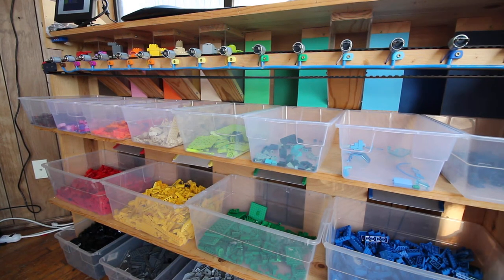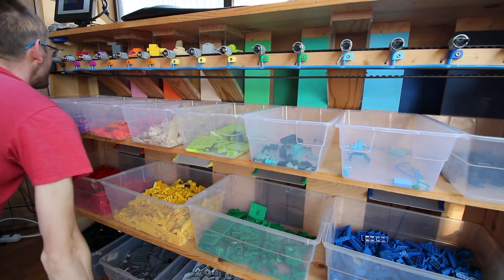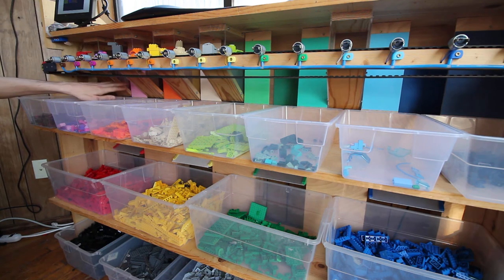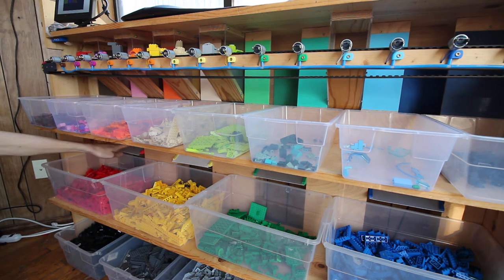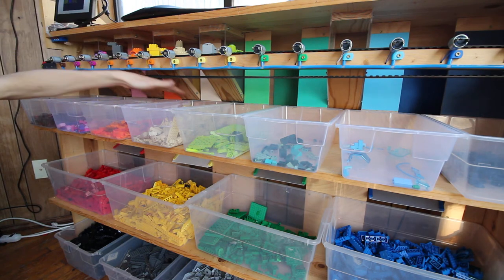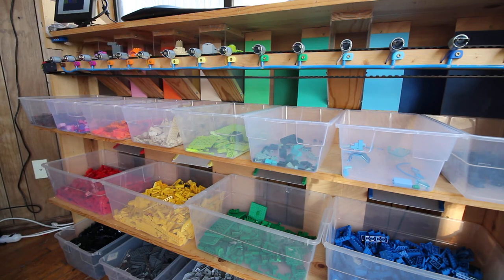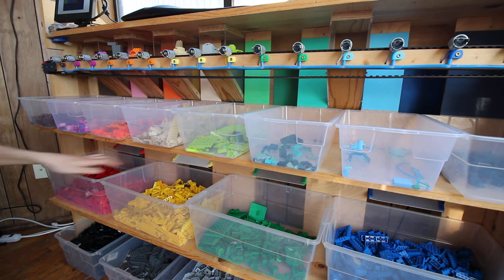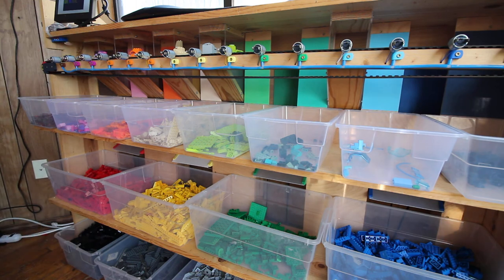Sorting Shelf Prototype: Vertical Channels